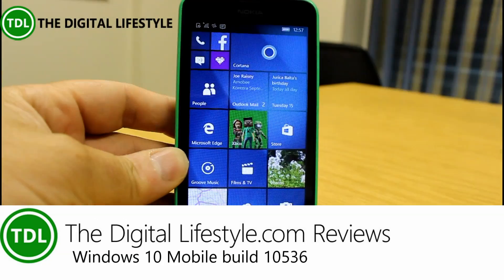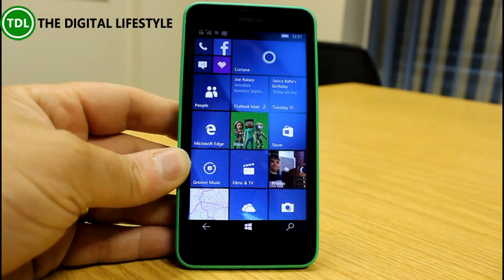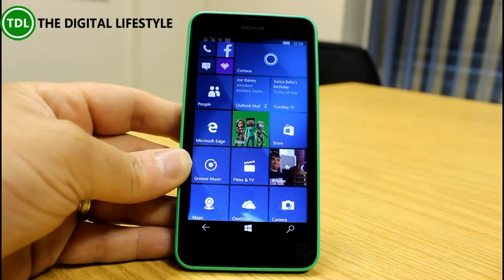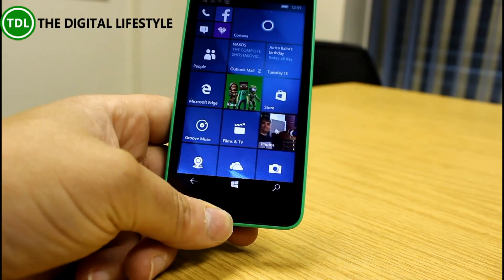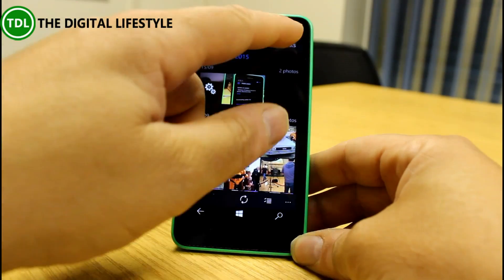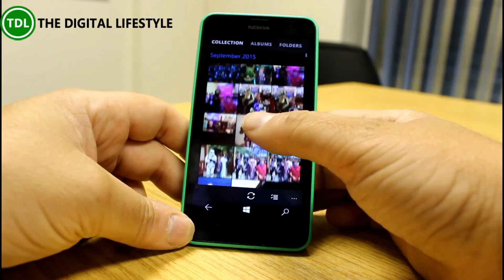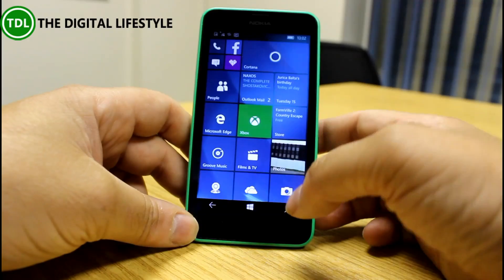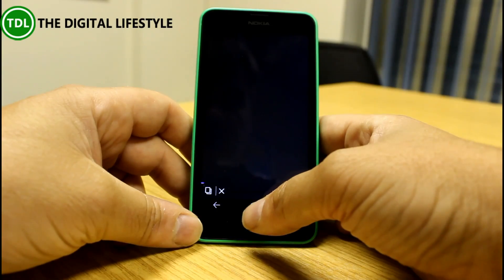Hands on with Windows 10 Mobile Build 10536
After a month of waiting we finally have a new Windows 10 Mobile build to play with. Build 10536 took some time to install with it being delivered in two separate updates and fixes a lot of issues with the previous release.

In this build mobile hotspot has been fixed as has quiet hours. The main change is the inclusion of one handed mode which was originally intended for large phones like the Lumia 1520. When you tap and hold on the Windows button the top of the screen slides down so you can use it one handed. As you can see in the video the photos app has been improved and the whole OS feels nice and fast now.